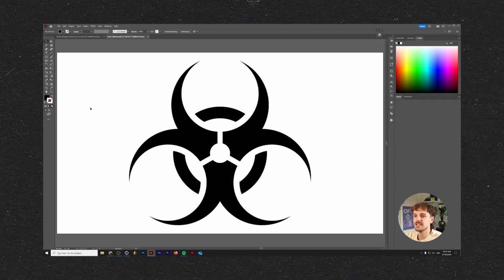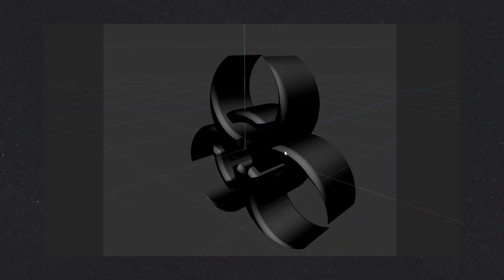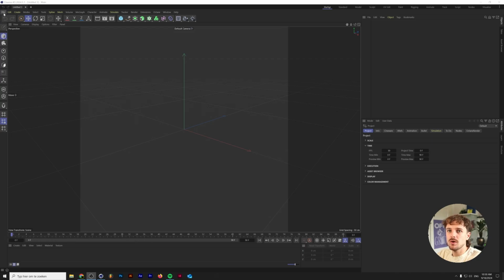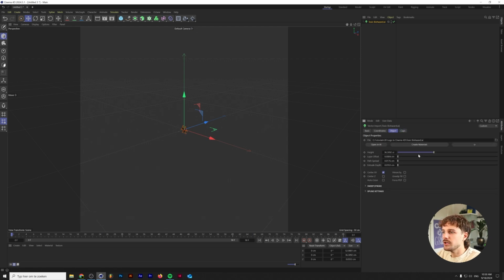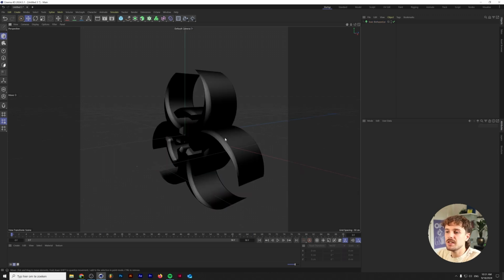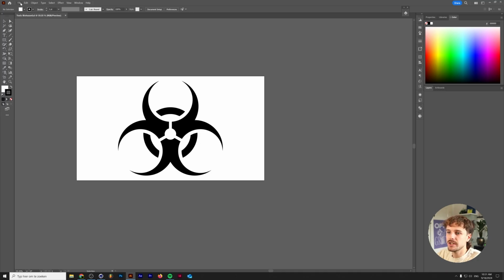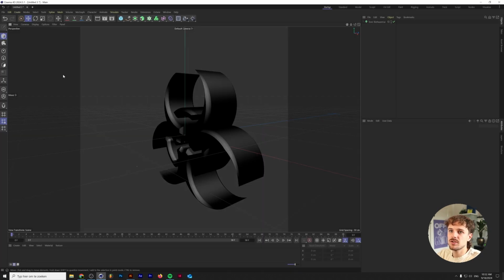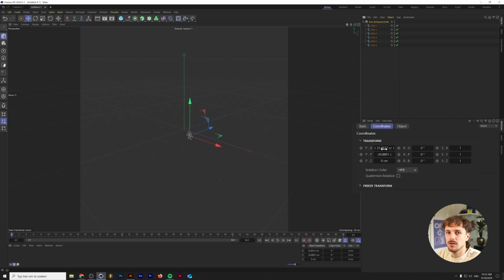How to make quick & easy 3D Logo's in Cinema 4D [2025]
It used to be a little bit difficult to turn your vector logo's into 3D objects in Cinema 4D straight out of Adobe Illustrator. Not anymore! In this video I'll show you how to add your vector logo's to Cinema 4D and instantly turn them into a 3D object. If you're running on an older version of Cinema 4D, I also showcase the workaround. Still quick and easy, but just a little bit slower.

00:00 Intro
00:35 How to turn your vector logo's into 3D with Cinema 4D
01:22 How to turn your vector logo's into 3D with older Cinema 4D versions
01:59 Outro